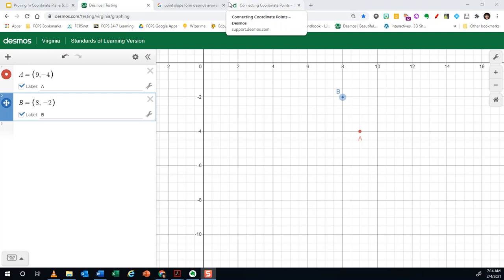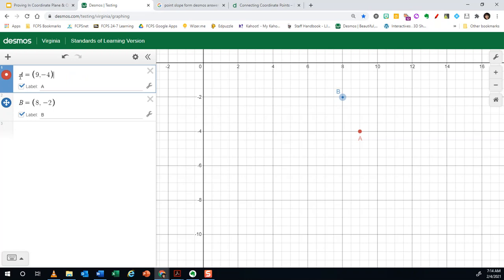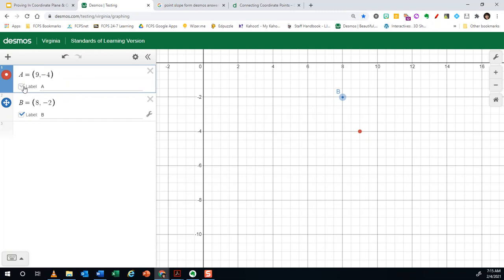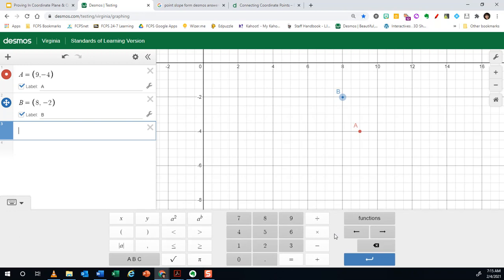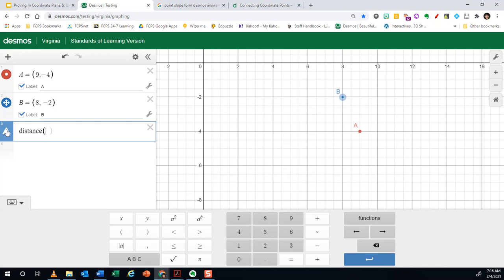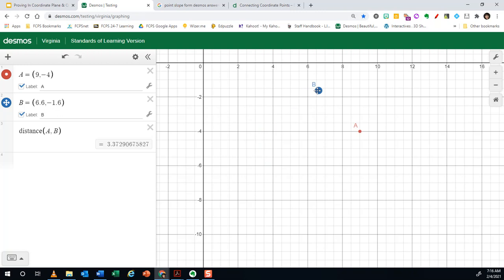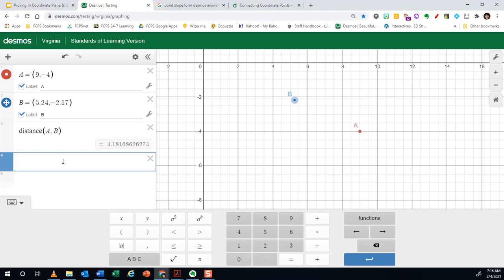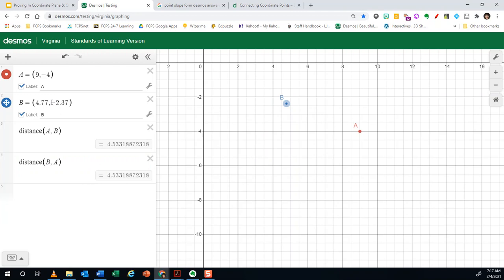Distance Between Points in Desmos (SHORT)